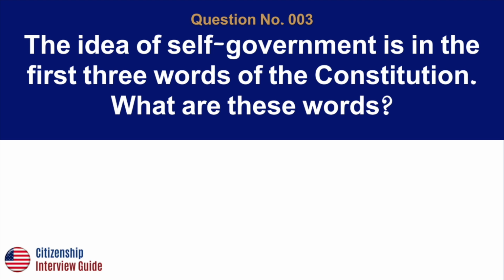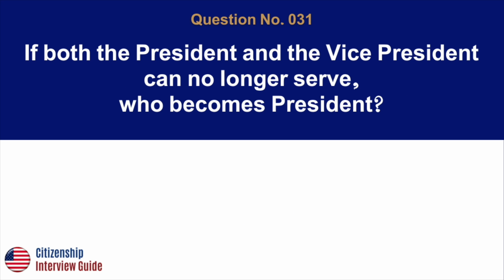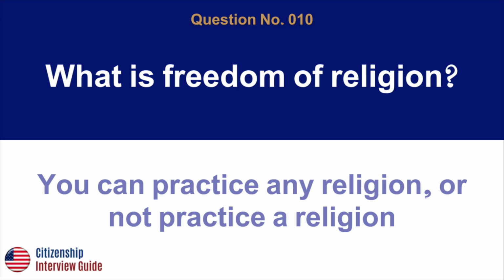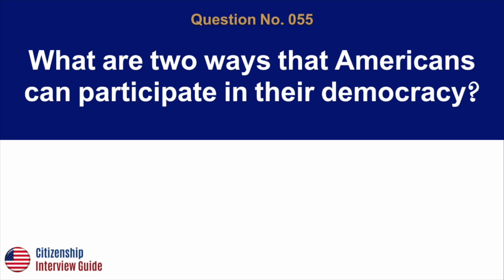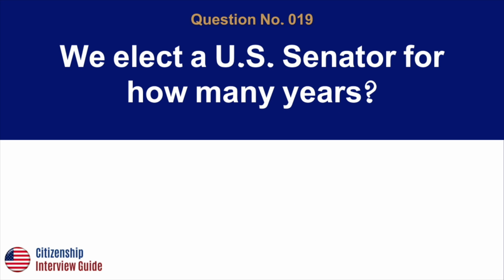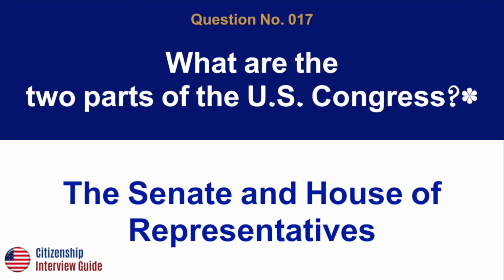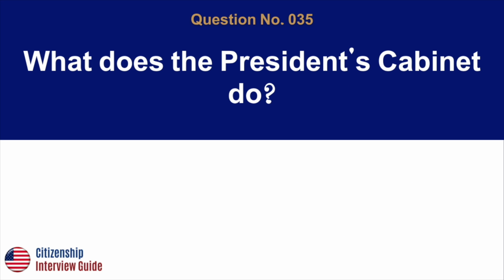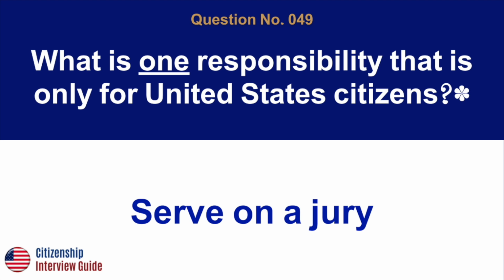2025 random 100 civics questions and answers - U.S. citizenship interview I N400 Interview